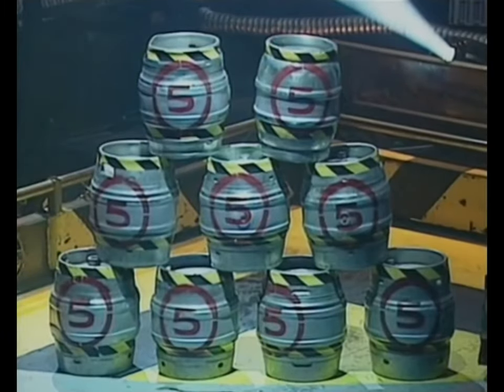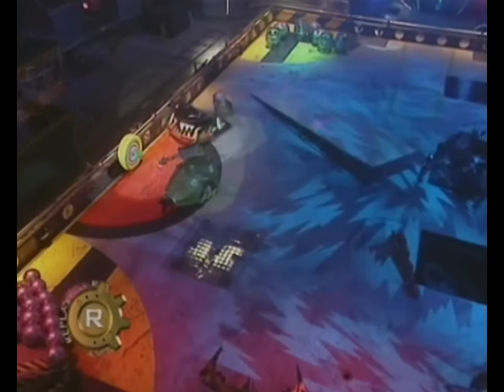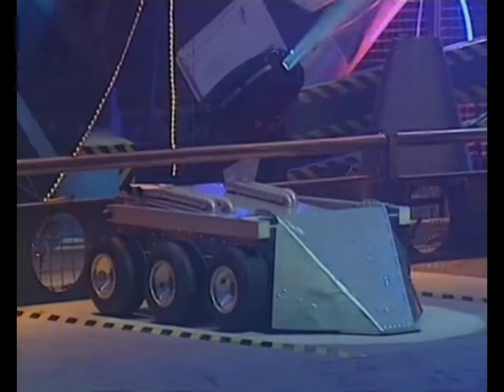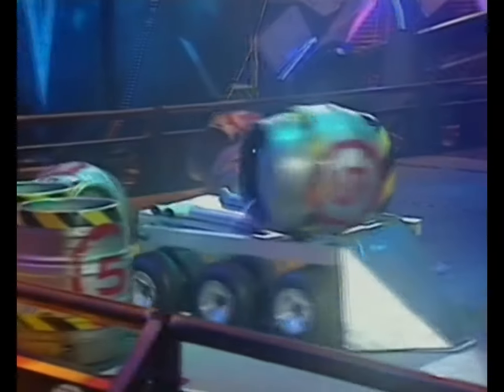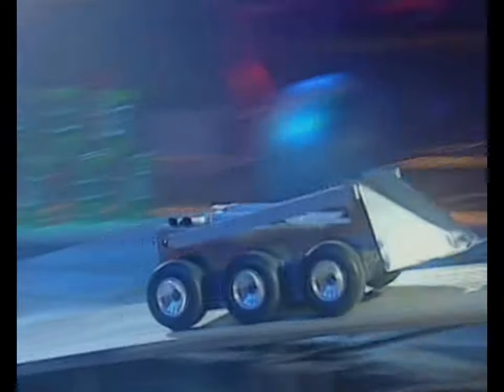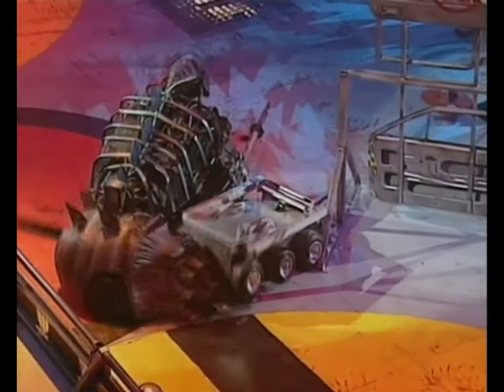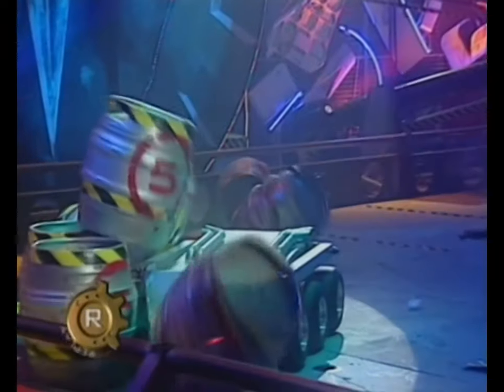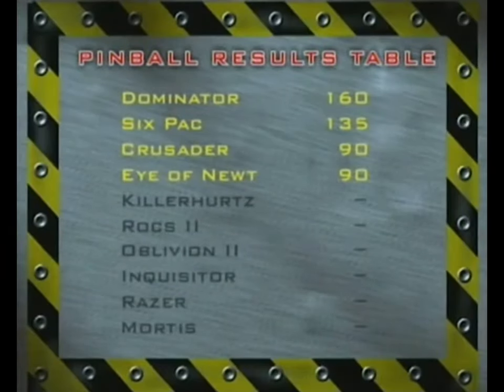Crowned Classics Six Pac Pinball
For it's one appearance Six-Pac became one of those One Hit Wonders a robot that a LOT of people high high regards forand no wonder. The pinball run here is probably one of the best from Series 3.